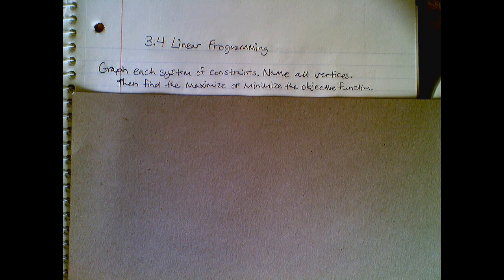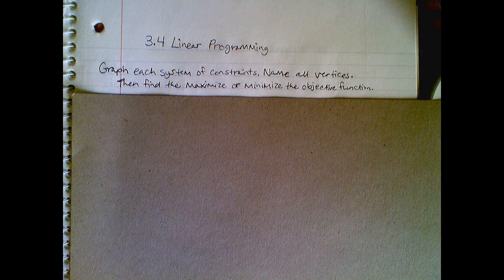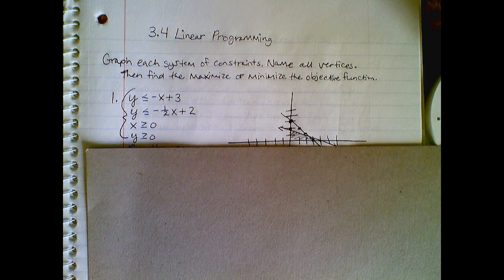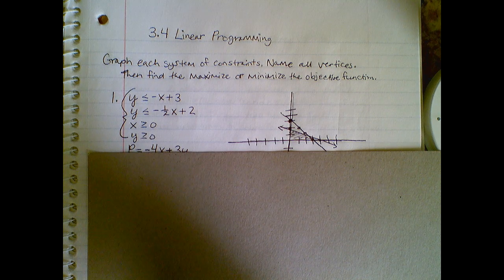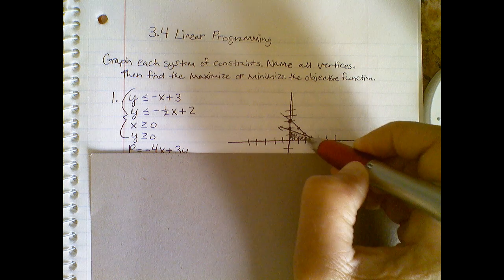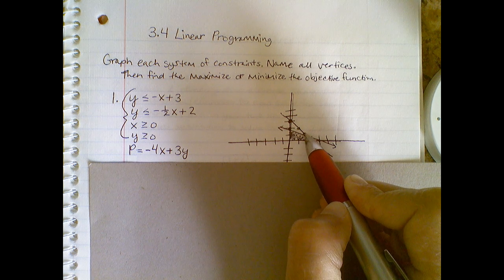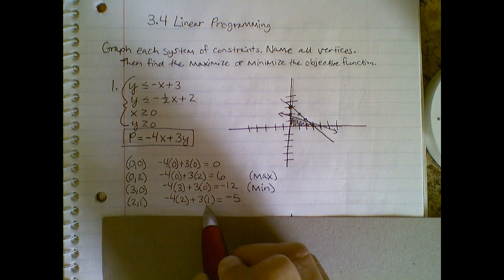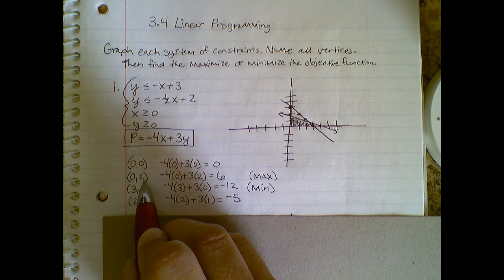Alg 2 - 3.4